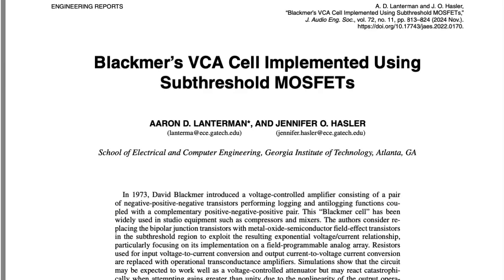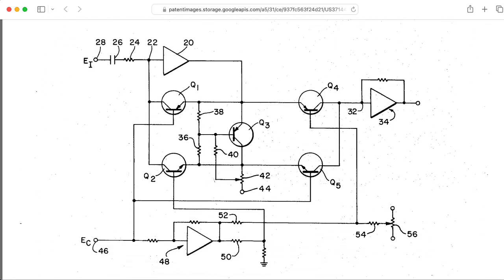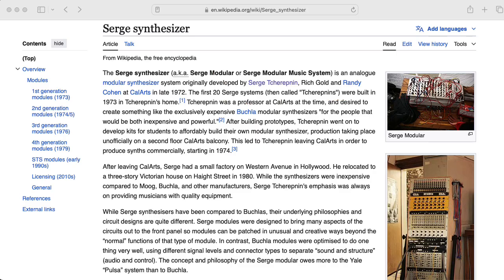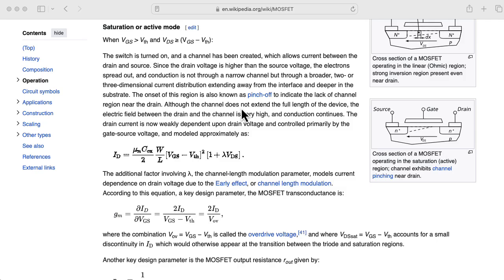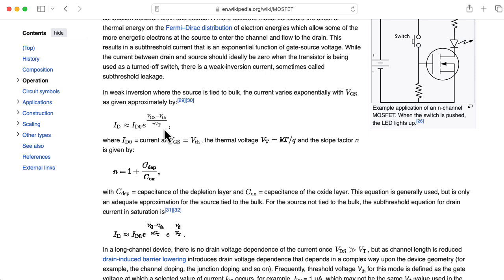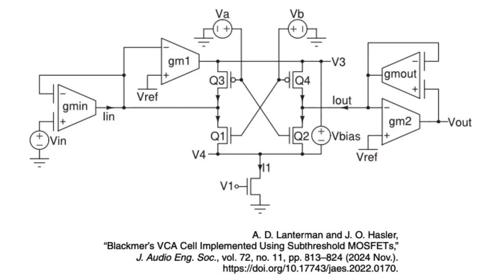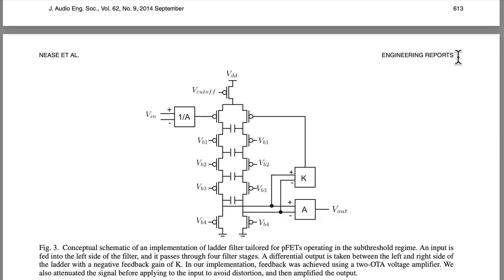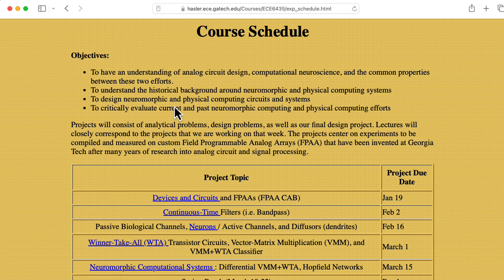Blackmer’s VCA Cell Implemented Using Subthreshold MOSFETs and Field Programmable Analog Arrays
0:00 -- Introduction
0:22 -- Blackmer cells
1:12 -- Subthreshold MOSFETs
2:13 -- The paper
2:42 -- Resources for learning more